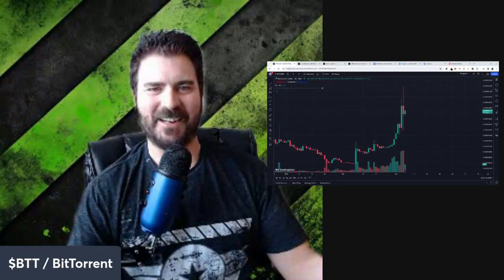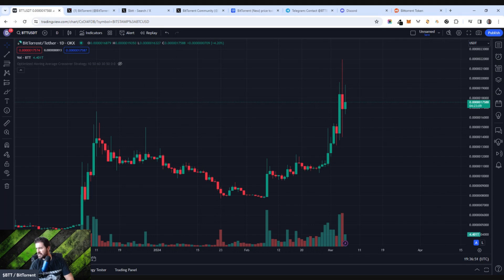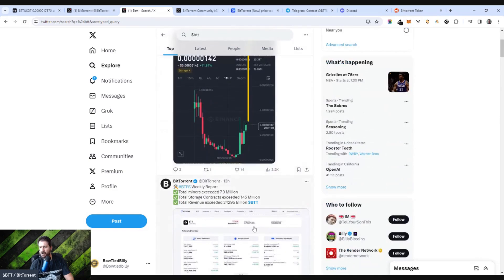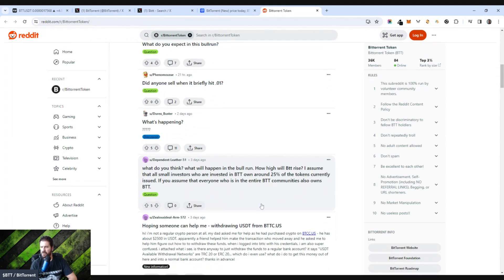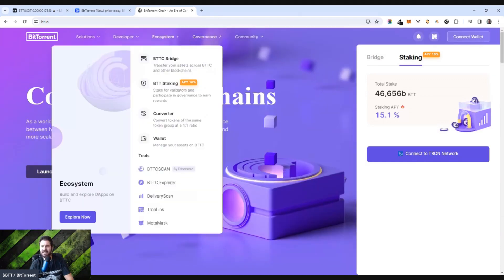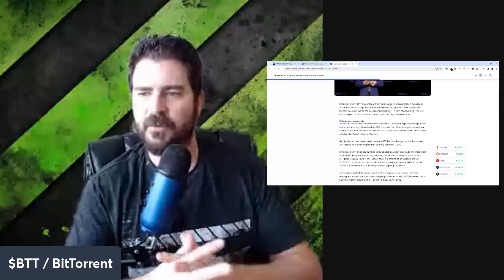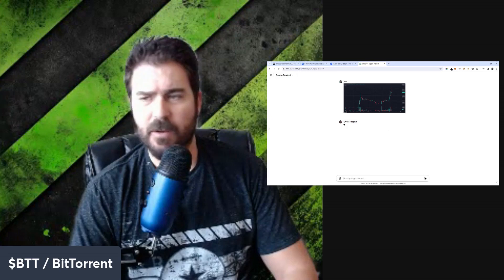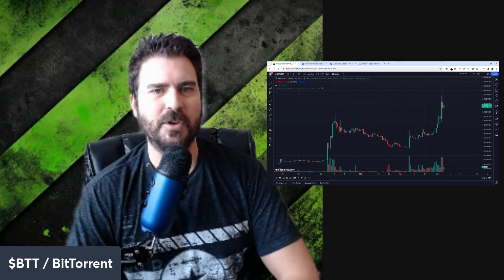BitTorrent to Make a Massive Comeback in 2024 - Don't Watch at Your Own Risk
Description:
2024 is shaping up to be a landmark year for BitTorrent, and in this video, we're unveiling why skipping this information could be a missed opportunity for tech enthusiasts and investors alike. With BitTorrent's ambitious plans and technological advancements set to redefine peer-to-peer file sharing and beyond, we're at the brink of witnessing a revolution that could change the internet as we know it.

Join us as we explore the cutting-edge developments and strategic partnerships that are poised to catapult BitTorrent back into the limelight. From enhanced file sharing protocols to integration into the burgeoning world of blockchain and cryptocurrencies, BitTorrent is not just making a comeback; it's setting up to be a major player in the digital age.

Timestamps:
0:00 - Introduction to BitTorrent's Comeback
1:45 - Historical Overview of BitTorrent
3:15 - What's New in 2024?
5:00 - Technological Innovations and Advancements
6:30 - Implications for Investors and the Tech Community
8:00 - How to Get Involved
9:30 - Conclusion and Why You Shouldn't Miss Out

BitTorrent, peer-to-peer, P2P technology, blockchain, cryptocurrency, digital innovation, tech trends, 2024 tech predictions, file sharing, internet technology, tech investments, digital revolution